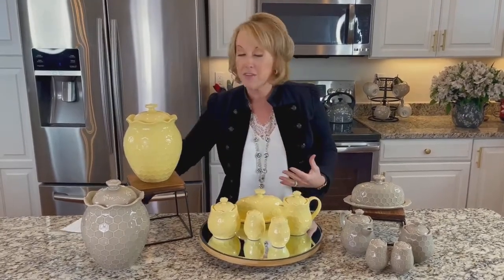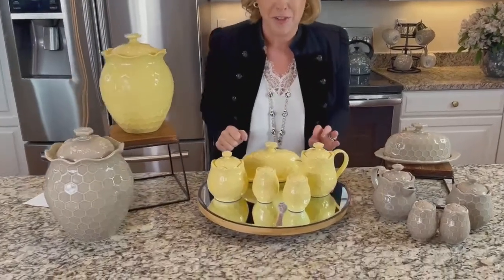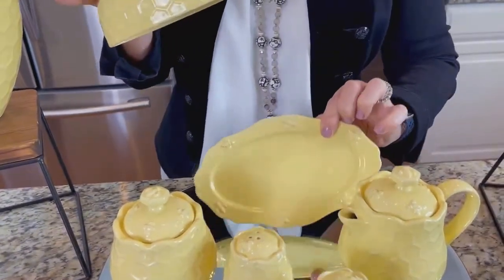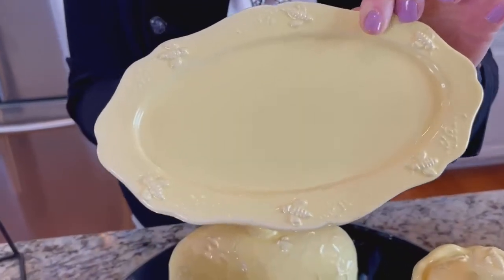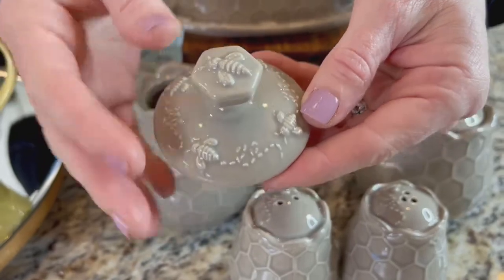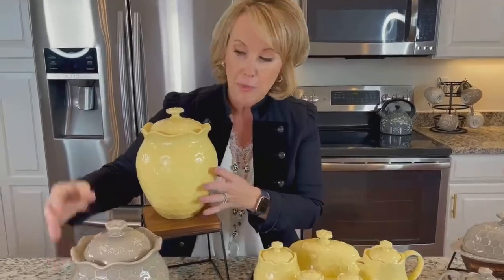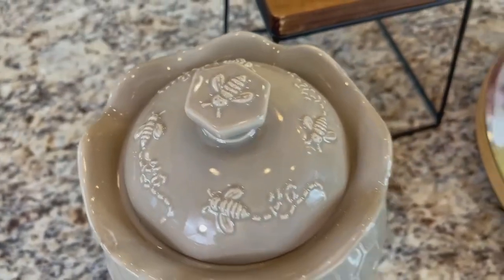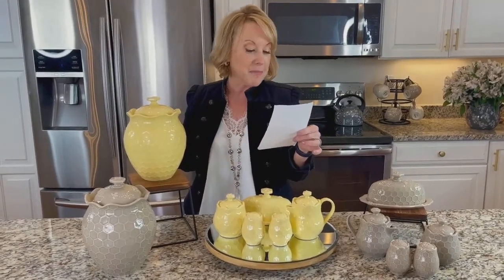Tara's Must Haves- Bee-lieve choice of Cookie Jar or Completer Set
Bee-lieve Collection 🐝🐝🐝
Choice of Cookie Jar or Completer Set!
My Bee-lieve collection was lovingly created to not only be Pretty, Practical, and Purposeful… but also to provide a dose of inspiration! Our humble little bumblebee is a daily reminder to Bee-lieve in our own hidden strength, Bee-lieve in the magic that surrounds us, and Bee-lieve that anything is possible

Sign up for our emails so you are the first to know everything that is happening with the temp-tations family of brands.